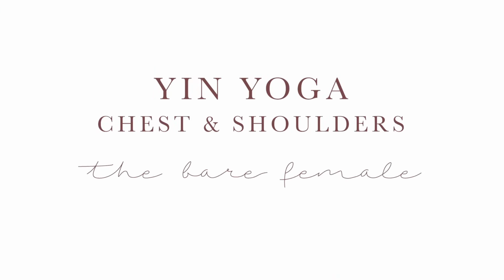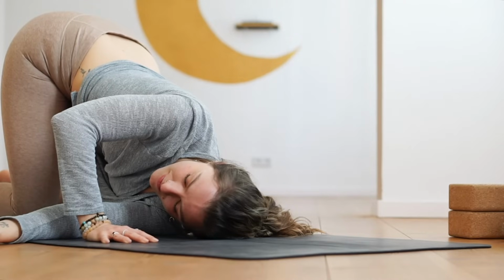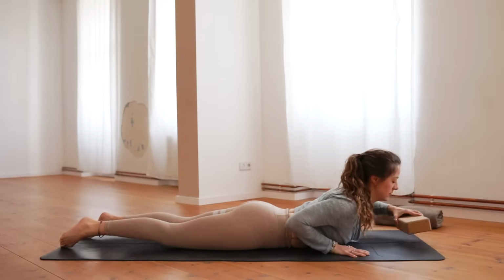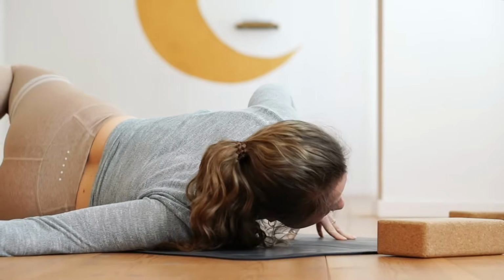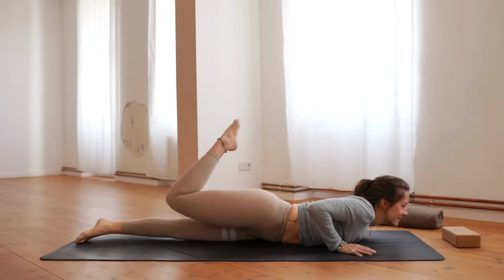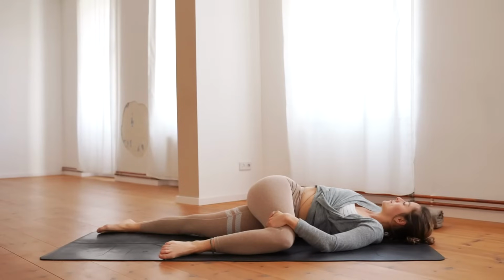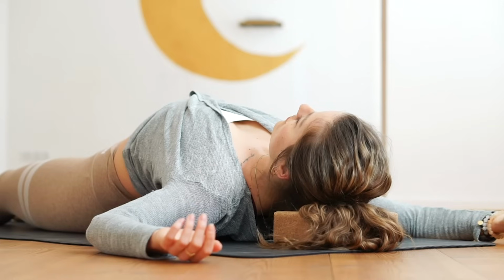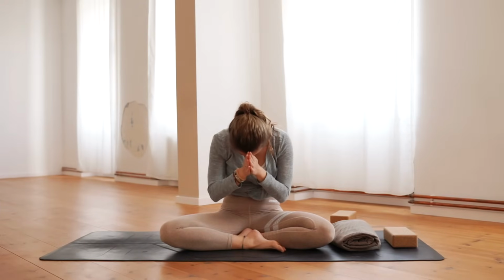Yin Yoga for Chest & Shoulders | Letting Go Of Old Energies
This Yin Yoga class for upper body is going to be fully targeted on releasing tension and stiffness in your neck, shoulders, arms, and upper back. This restorative yoga practice using yin yoga poses to release upper body soreness & stiffness for the physical body, and emotional and mental stress that you may be holding deep within.

For this class you will be needing two blocks and a folded blanket. We will move gently and slowly through each yoga posture and hold selected asanas for two minutes to encourage a really deep myofascial release. Remember, breathing is a very important factor in any Yin Yoga class so through out this entire practice make sure you're taking deep breaths in and long slow exhales out. Bring oxygen to your muscles, organs, and mind. Re-energize your nervous system, let go of stress and tension, and become fully present in each moment of each posture as you let go of the past with each exhale you make.

Enjoy this class 💛

🌹 𝐌 𝐘   𝐍 𝐄 𝐖   𝐏 𝐑 𝐎 𝐆 𝐑 𝐀 𝐌 🌹

Your Sensuality is a portal 🌺 And it is only through exploration in our own bodies that we find out how our individual Sensual Self is expressed.

This is your 5 days at home yoga retreat - welcome to Exploration through Movement.